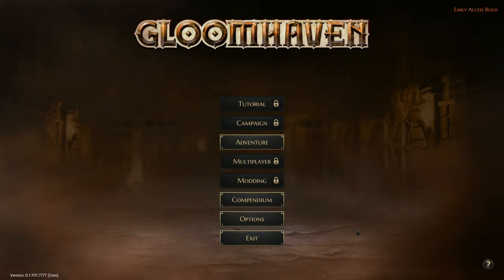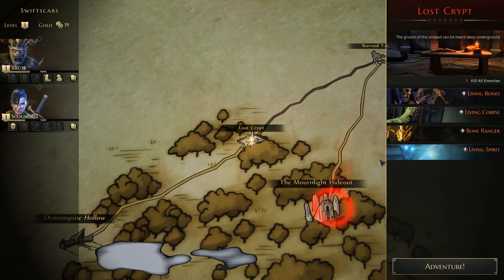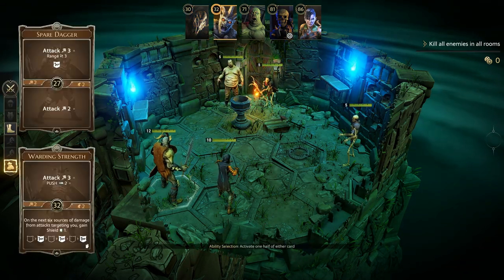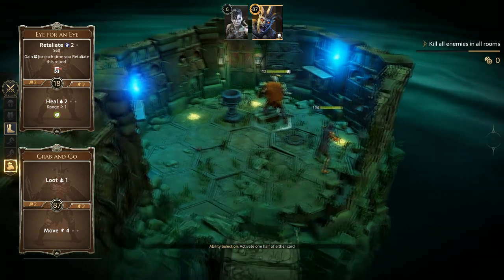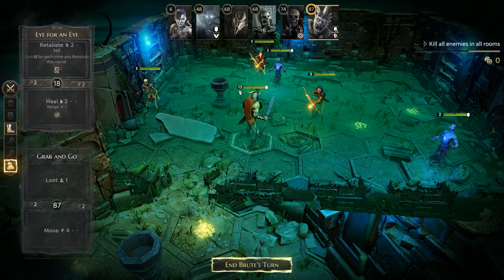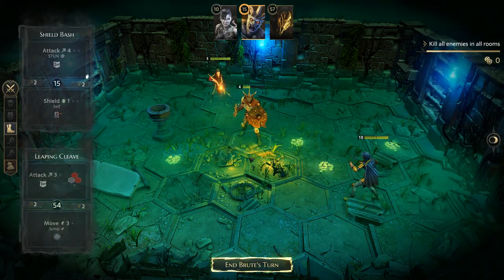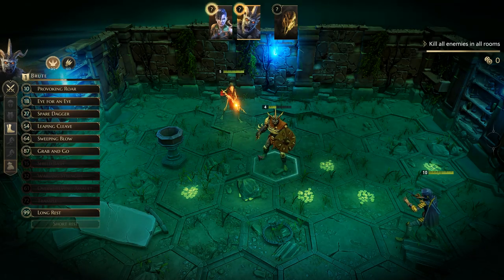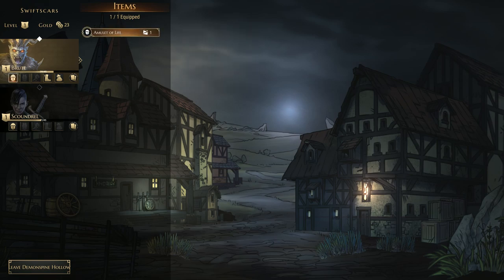Gloomhaven | Scoundrel Brute Gameplay | Steam Early Access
Asmodee and Flaming Fowl Studios have put Gloomhaven on Early Access on Steam and they do not disappoint! This video will show off the starting gameplay of a 2-person party of the Scoundrel and the Brute.